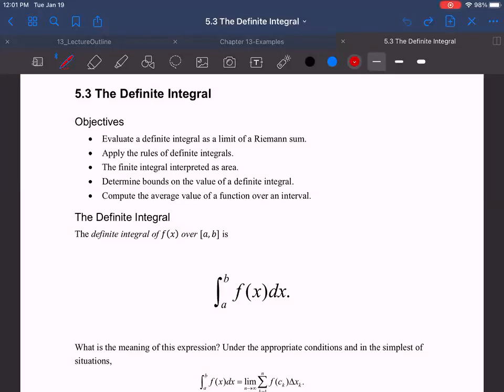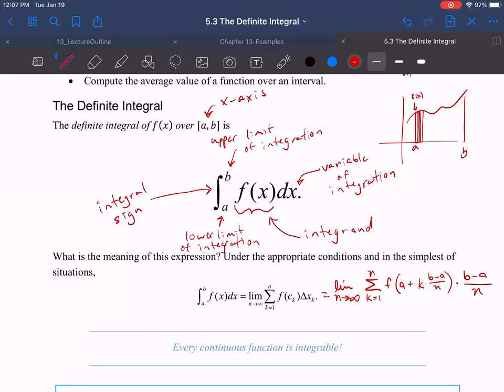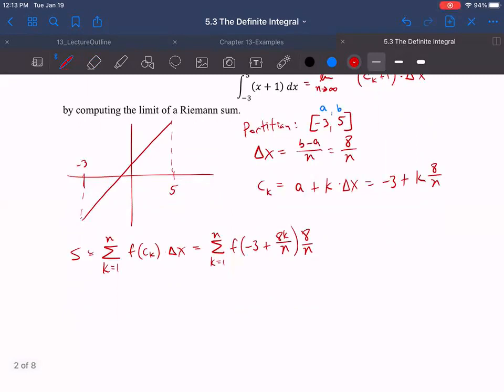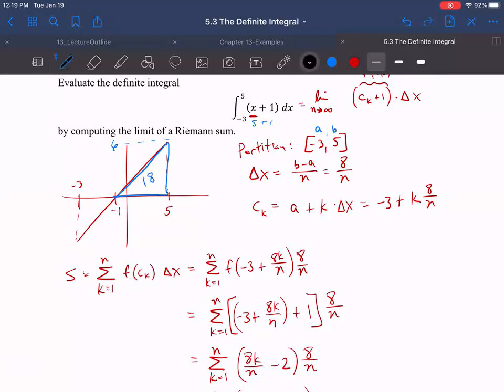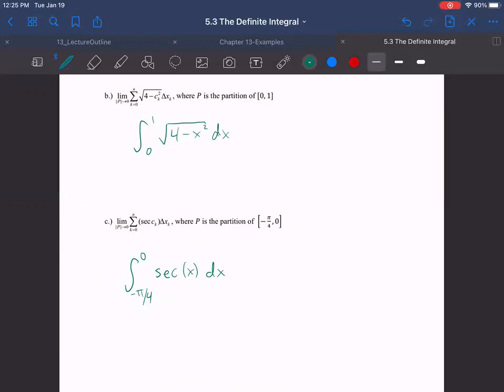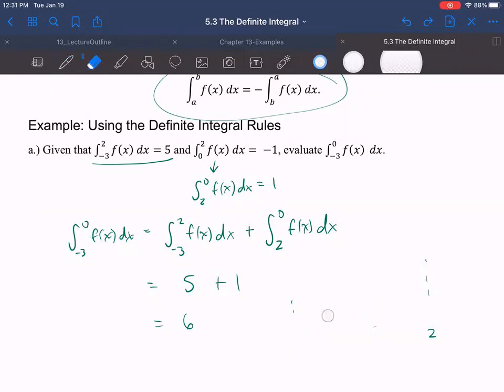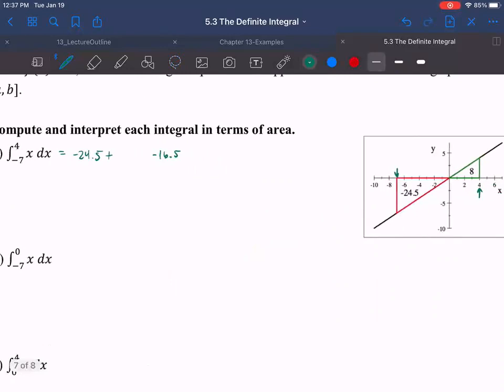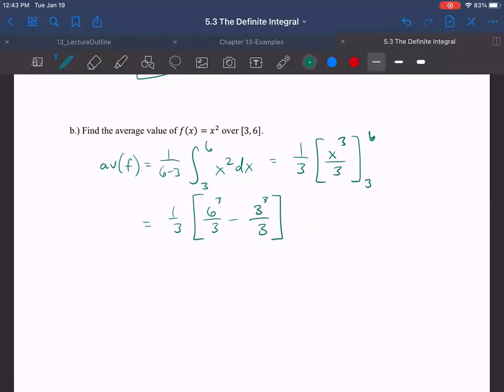Calculus Lecture 5.3